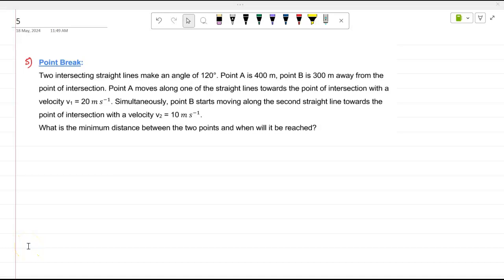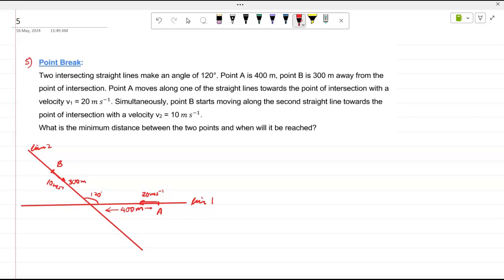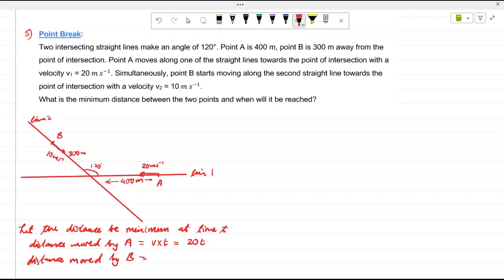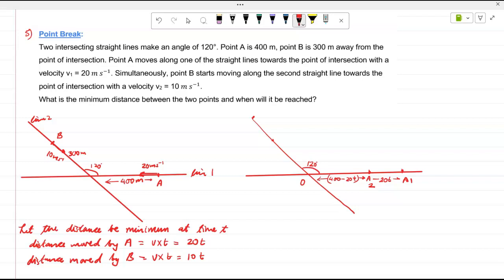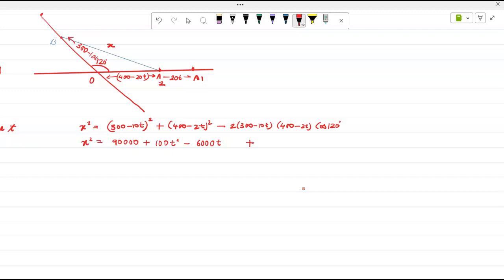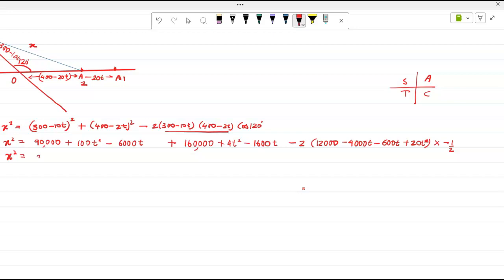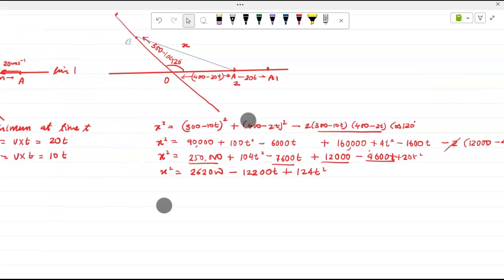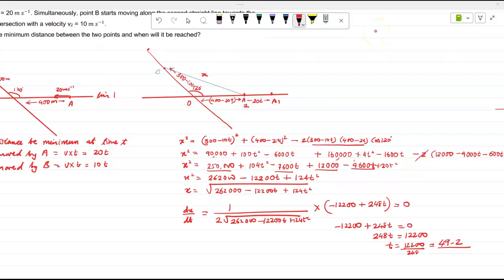5) Optimization- moving along the intersecting roads